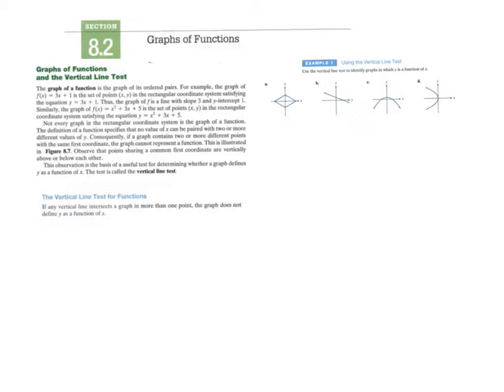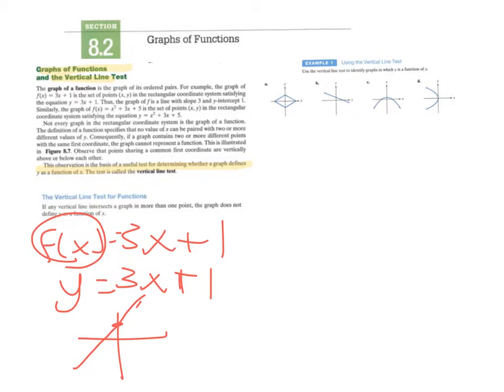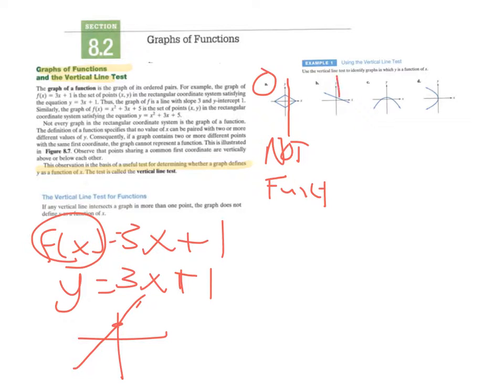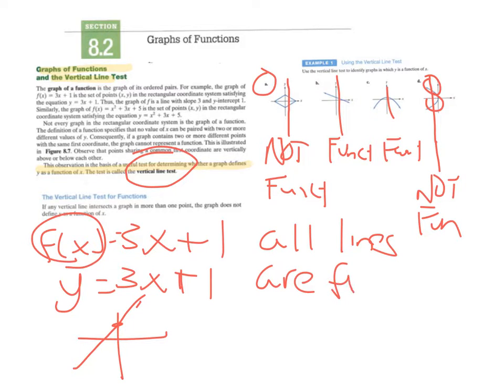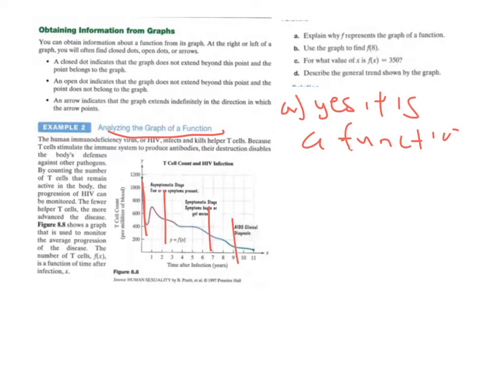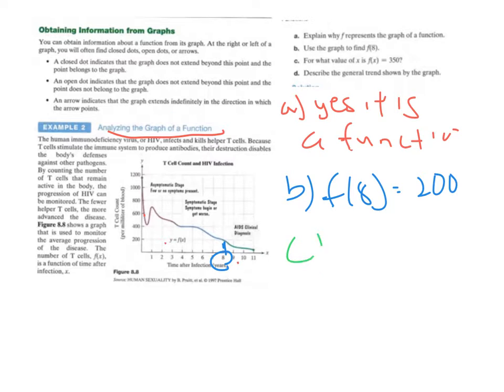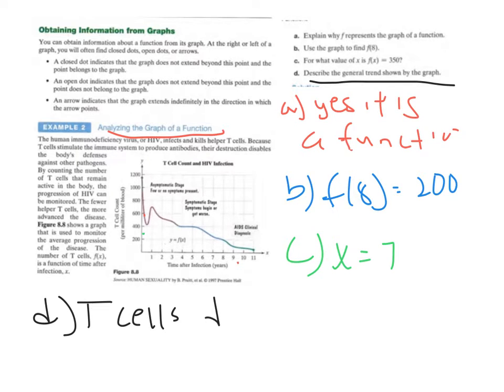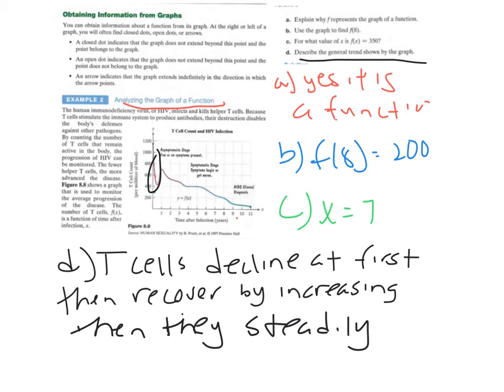8-2 graphs of functions